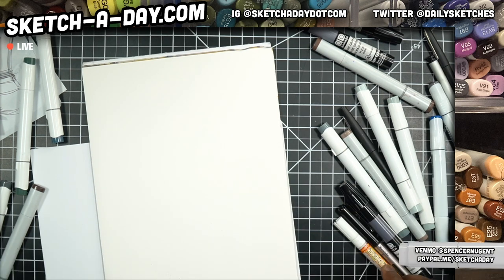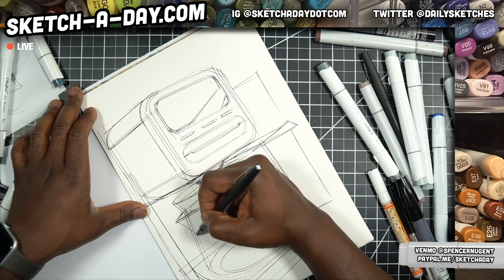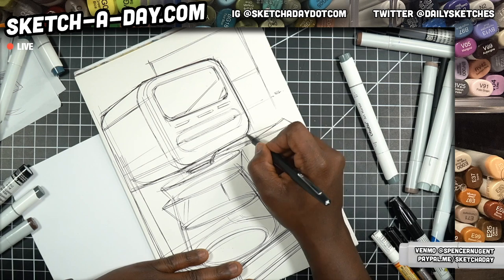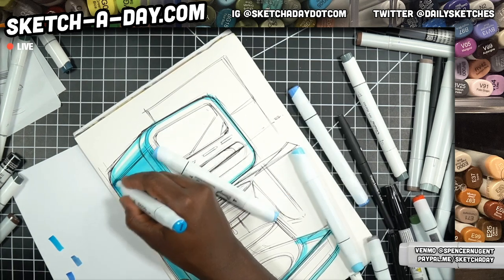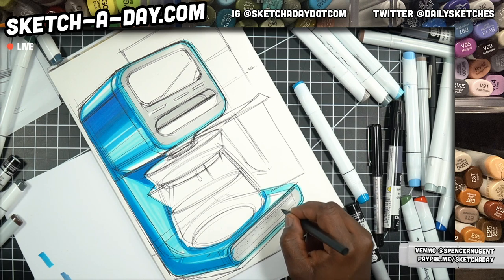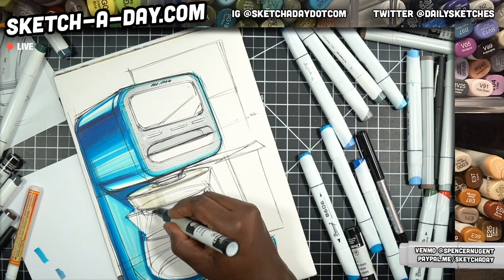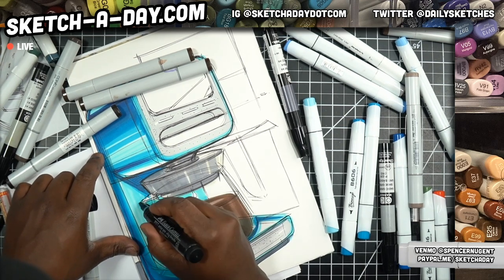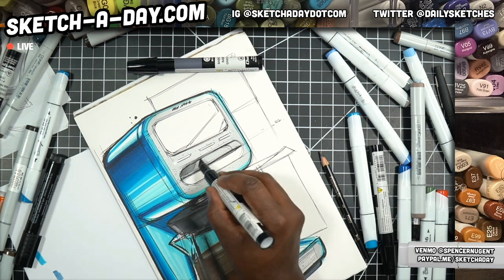How to draw a coffee maker with markers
Live show recap where I draw a coffee maker using ohuhu markers and a papermate flair pen on marker paper.